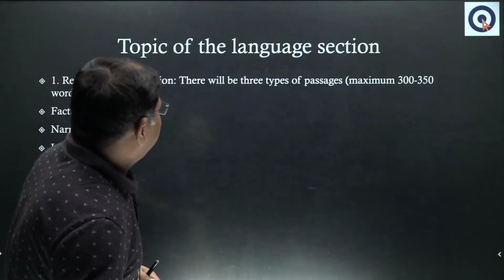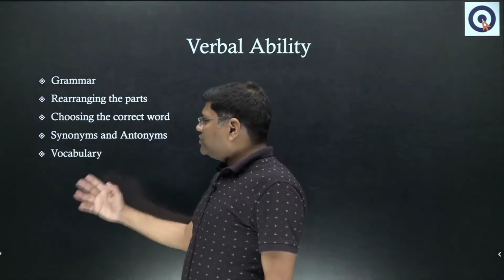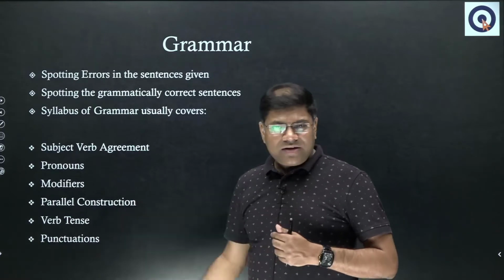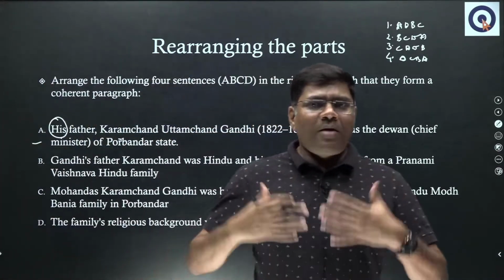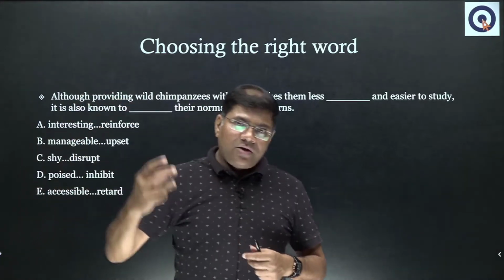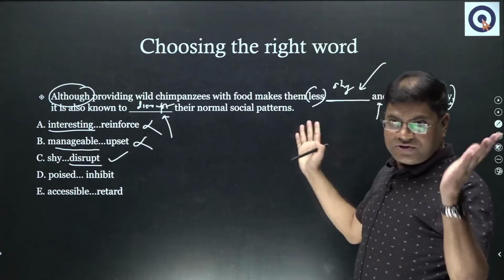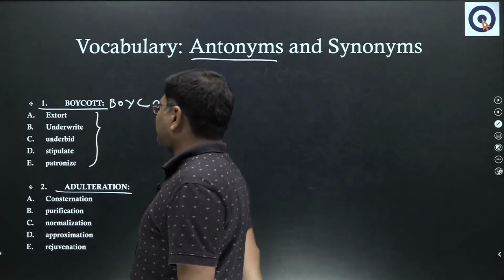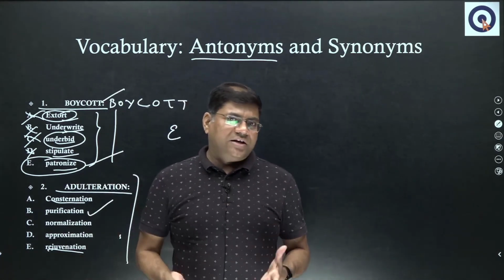How to prepare for CUET English Section (Section A)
CUET (Common University Entrance Test) is a very important exam for those who want to make it to the best central universities of India. Conducted and organized by NTA (National Testing Agency), CUET exam helps you get a seat in the various undergraduate programs offered by the 45 Central Universities of India.

CUET exam tests the students in three different areas: Language, Domain Knowledge, and General Aptitude that includes General Knowledge as well.

The language section will test the students in:

Reading Comprehension based on different types of passages–Factual, Literary and Narrative - Tested on understanding of a passage and its central theme, meanings of words used, etc.

Literary Aptitude and Vocabulary - Tested on Questions on synonyms & antonyms

Grammar from all topics - Tested on correcting grammatically incorrect sentences, filling blanks in sentences with appropriate words, Rearranging the parts, etc.

The domain specific section will test the students on their domain knowledge, the syllabus of which will be based on standard 11th and 12th board syllabus.

The General Aptitude Section will test the student in:

General Knowledge & Current Affairs
General Mental Ability
Numerical Ability
Aptitude
Quantitative Reasoning (application of basic mathematical concepts arithmetic, algebra geometry, mensuration, statistics & Probability)

To get admission into a decent college, the above are the areas that students will have to work on.